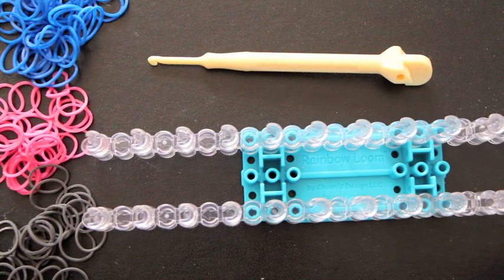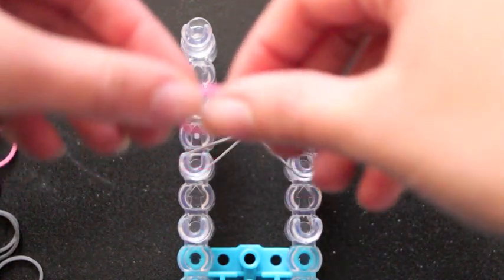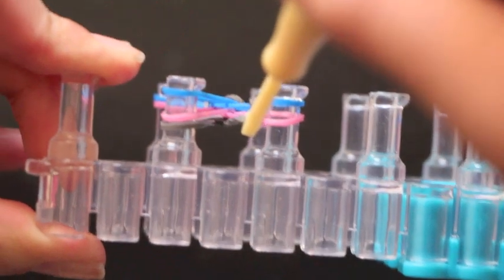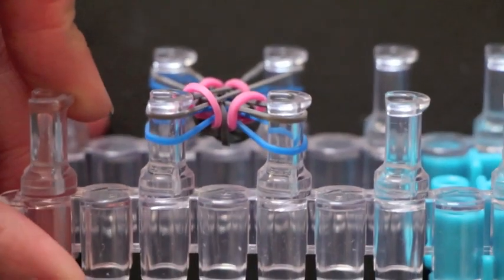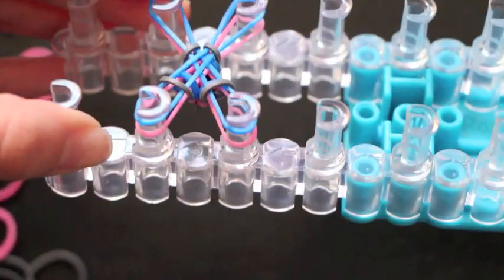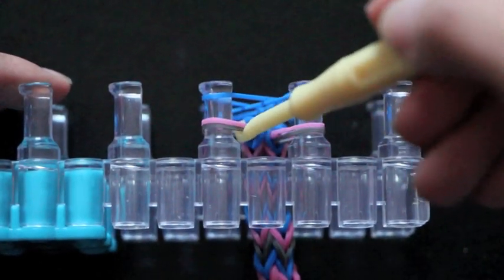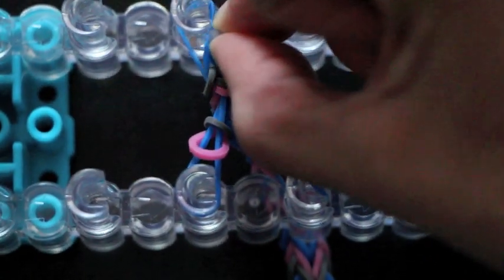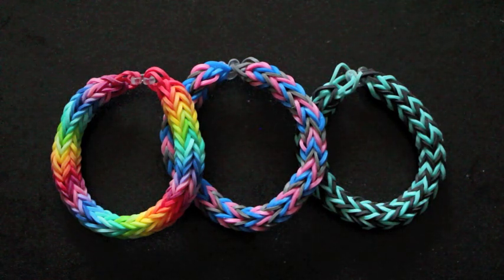Double Cross Fishtail (Angel Halo) Rainbow Loom Bracelet Tutorial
Please note: at the time of filming, I had never seen anyone create this design; therefore I did assume that I created this design myself. Please excuse me saying the name I made up for this bracelet, as well as me saying that I created this design myself. Thanks! :)

First of all, I'M SO EXCITED! This is my first video, and I'm so excited to share it with everyone! It's kinda boring, haha, but I promise I'll try my best to get some music in the background so it's not as bland. I really want to get my channel going!

A